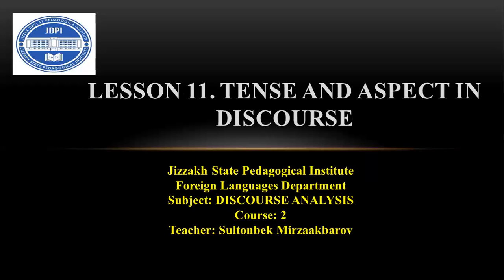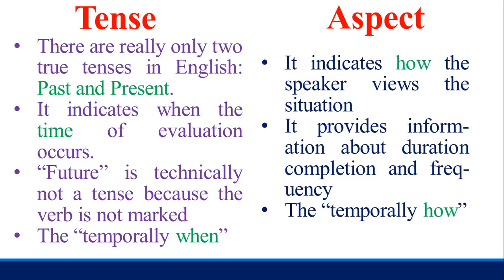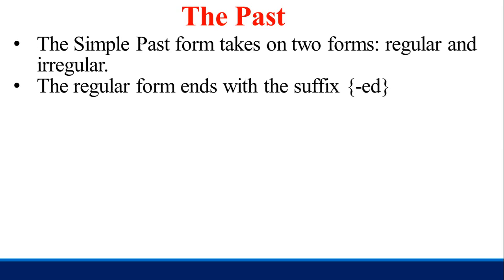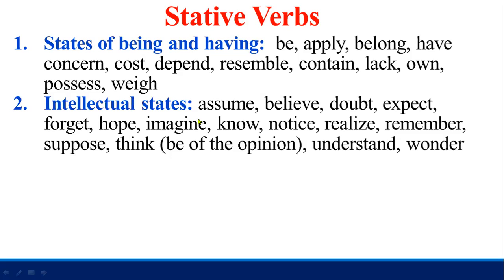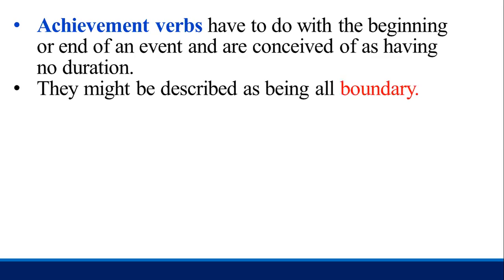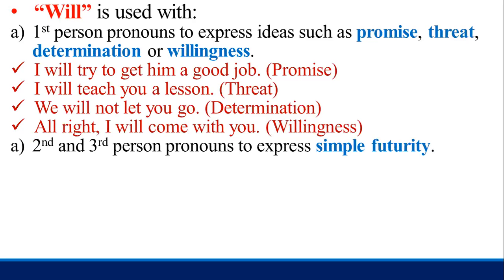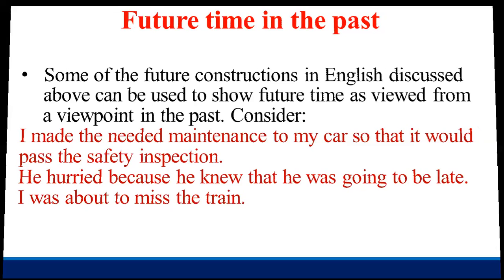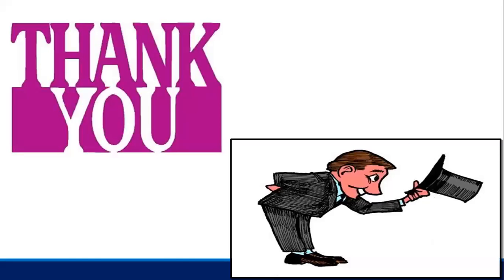Lesson 11. Tense and aspect in discourse